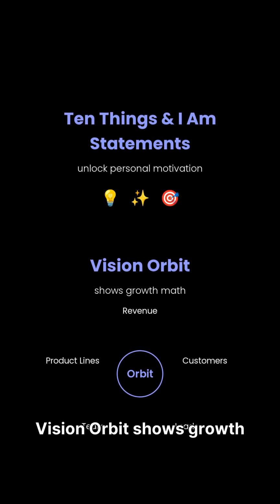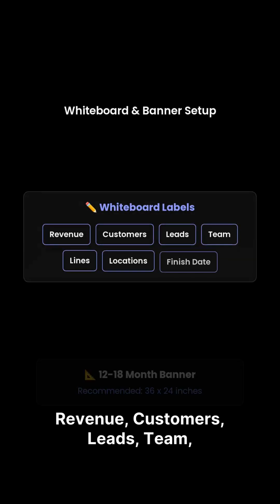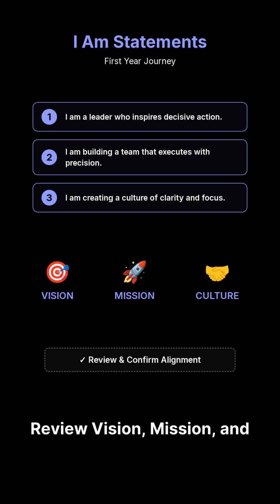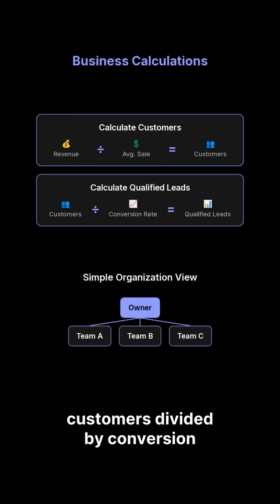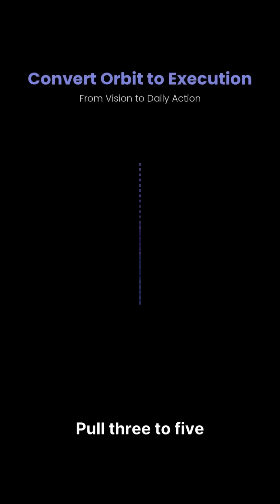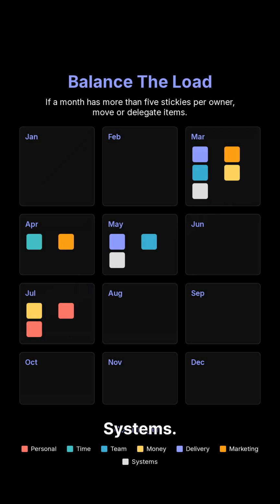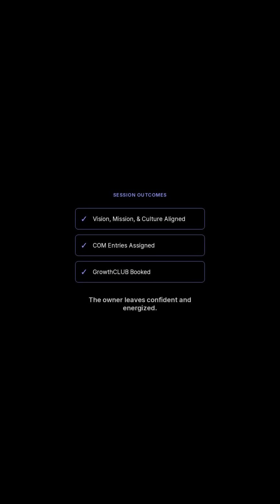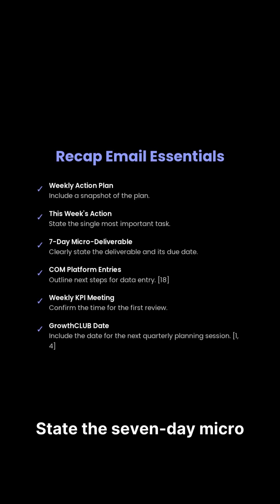Business Alignment Strategy Day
Avid Business Performance alignment strategy session.